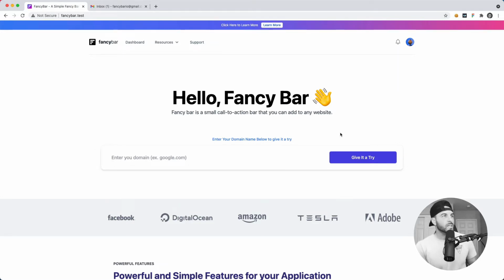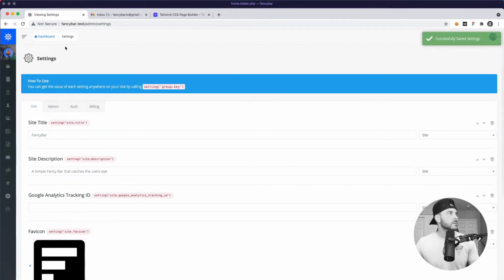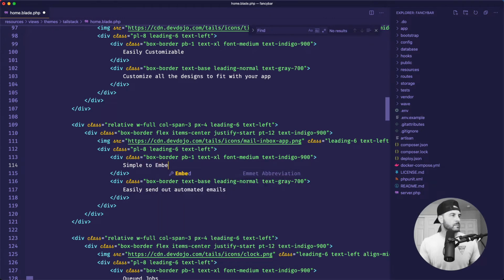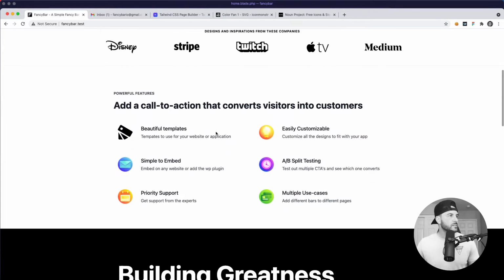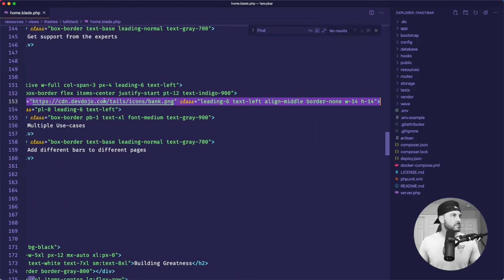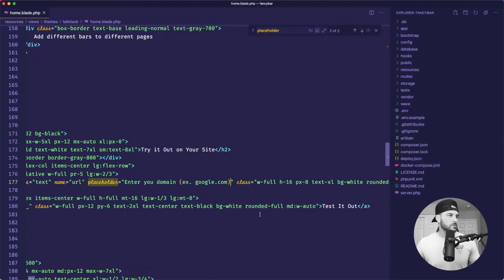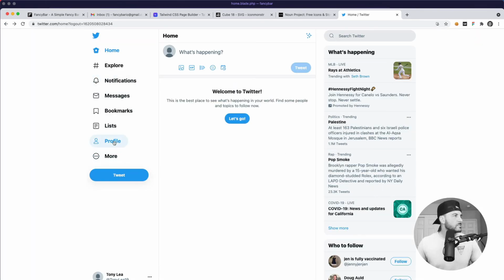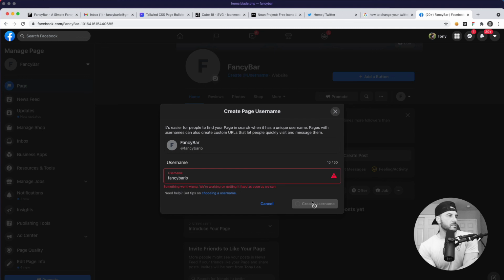Color scheme, feature sections, and social media for your SaaS - Building a SaaS - Episode 3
In this episode, we are modifying the homepage a little more for our SaaS application. We will also be modifying the features section of the homepage and we will set up a few social network accounts.

This SaaS application is being built using Wave the Software as a Service Starter Kit. This project is also using Tails to design the website.